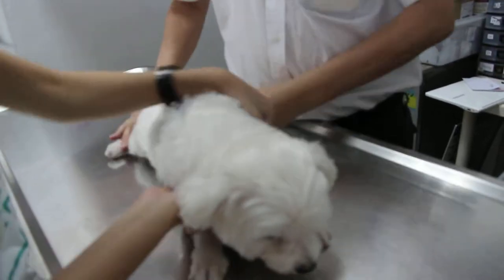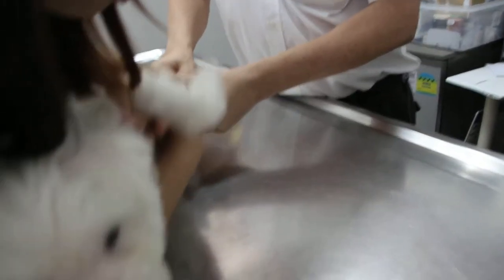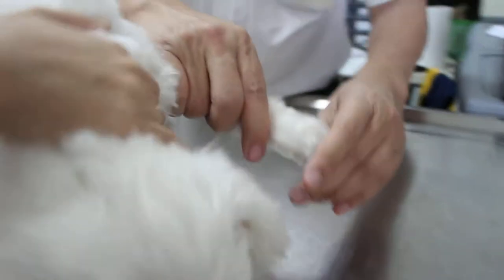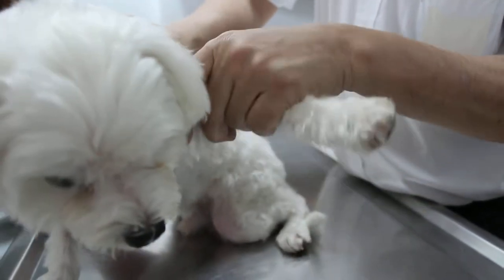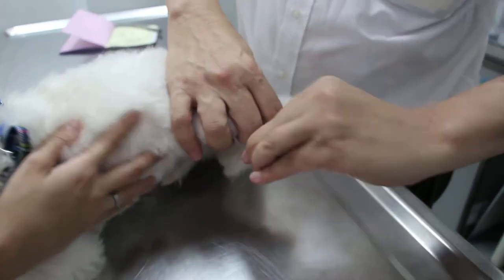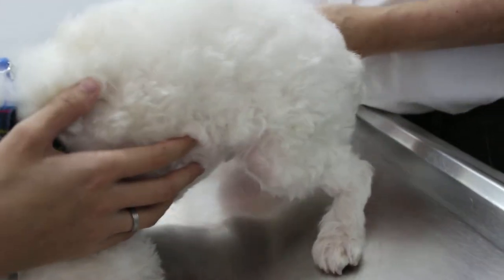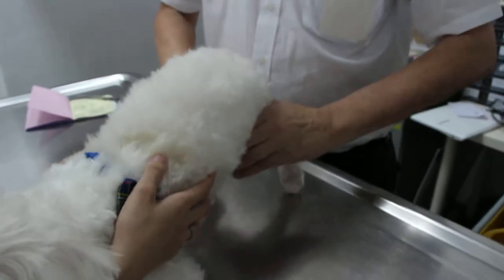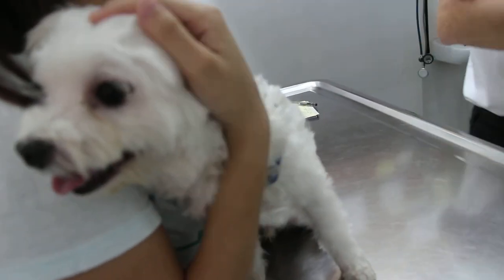The Maltese had right chest trauma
Although the young Maltese's pain was located on the right chest, the dog is given a thorough lameness examination, including the joints of all 4 limbs. The limbs were not traumatised. The dog recovered fully.